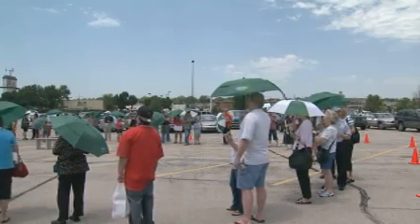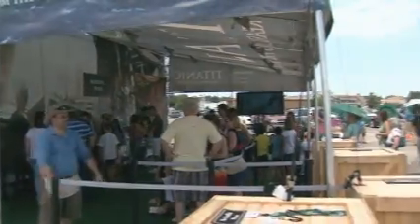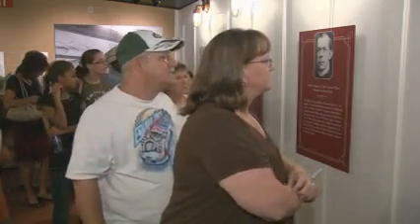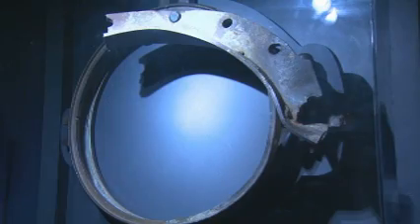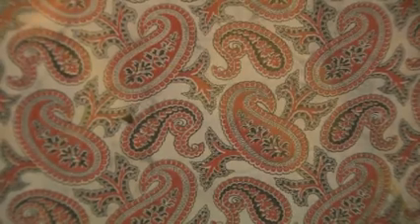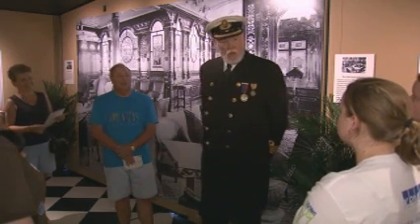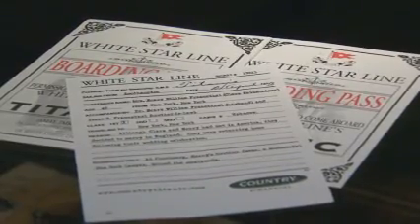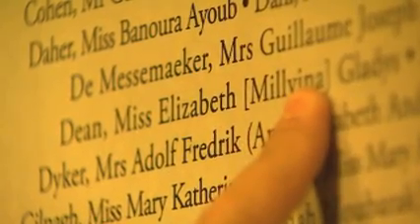OETA Story on Titanic Exhibit in Tulsa aired 07/10/09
This is a story that aired on OETA Public Television's The Oklahoma News Report in Tulsa Oklahoma as reported by Cathy Tatom and photojournalist Edwin Wilson.

The verbatim script follows below...

A RARE CHANCE TO GET A FREE GLIMPSE OF ARTIFACTS RECOVERED FROM THE WRECK OF THE R-M-S TITANIC HAS OKLAHOMANS PATIENTLY STANDING OUT IN THE HEAT FOR AN HOUR OR MORE.

     TULSA IS ONE OF JUST 18 CITIES IN THE NATION WHERE A SPECIALLY BUILT MOBILE MUSEUM  WILL DISPLAY TREASURES RECOVERED FROM THE DOOMED LUXURY LINER.

     O-E-T-A'S CATHY TATOM HAS A REPORT.UMBRELLAS HELP PROVIDE A LITTLE SHADE IN THE 100-DEGREE HEAT FOR PEOPLE PATIENTLY WAITING IN LONG LINES TO ENTER THE TITANIC, TREASURES OF THE DEEP EXHIBIT MOBILE MUSEUM.

     IT'S SET UP IN THE PARKING LOT OF TULSA'S WOODLAND HILLS MALL FOR JUST ONE WEEKEND.

     FIVE TO SIX THOUSAND PEOPLE A DAY ARE EXPECTED TO CLIMB ABOARD TO SEE MORE THAN 50-ITEMS BROUGHT UP FROM THE WRECKAGE OF THE TITANIC ON THE ATLANTIC SEA FLOOR.

     MANY ARE HIGHLY PERSONAL ITEMS:

     WOMEN'S JEWELRY...

      MEN'S CUFFLINKS...

      FOUNTAIN PENS...

     AND LETTER OPENERS.

     OTHER ARE PIECES OF THE SHIP ITSELF.

     BOLTS THAT FAILED TO HOLD THE TITANIC TOGETHER AFTER SHE STRUCK AN ICEBERG ON HER MAIDEN VOYAGE IN 1912.

      EVEN A PORT HOLE FROM ONE OF HER THIRD CLASS DECKS.

Bart Whaley/Titanic Exhibit: "This is part of an arm from an actual wooden bench that somebody may have sat in."

THIS HAND MIRROR SURVIVED BECAUSE IT WAS MADE FROM A HIGH TECH NEW MATERIAL IN 1912. A SUBSTITUTE FOR IVORY WE NOW CALL PLASTIC.

Cathy: "This brightly colored men's cravat is one of the most unique pieces out here.  And, it's the first time it has ever been on display.  It was preserved at the bottom of the sea because it was inside a leather suitcase."

    SUITCASES ALSO PROTECTED OTHER CLOTHING...THESE SOCKS... AND THIS SUIT... AS WELL PAPER DOCUMENTS, PAPER MONEY, AND WOODEN TOOLS.

     IT'S BELIEVED SOMETHING IN THE TANNING OF THE LEATHER USED FOR SUITCASES REPELLED MARINE ANIMALS THAT WOULD HAVE OTHERWISE EATEN THE ARTIFACTS.

     TODAY'S VISITORS ALSO GOT A CHANCE TO TALK WITH THE TITANIC'S CAPTAIN, E-J SMITH, PLAYED BY ACTOR LOWELL LYTLE.

     THEY HEARD HIS TALES ABOUT THE FATE OF SOME OF THE SHIP'S PASSENGERS LIKE A MINISTER WHO TRIED TO SAVE SOULS RIGHT UP UNTIL HE HIMSELF DIED IN THE WATER.

Lowell Lytle/"Capt. E.J.Smith": "He even took off his life vest and gave it to a man who was not a believer in Jesus Christ... He thought that would give him more time to get his soul ready for eternity."

     705 PEOPLE LIKE MOLLY BROWN SURVIVED...

     1,523 OTHERS WERE LOST.

Bart Whaley/Tour Manager: "Even though they got the alert it was like ohh we can't go upstairs this is an unsinkable ship anyway, there was that false sense of security that the ship was not going to sink."

     TO MAKE THIS MUSEUM A PERSONAL EXPERIENCE EACH VISITOR RECEIVES A SHIP'S BOARDING PASS AS THEY ENTER WITH THE NAME OF AN ACTUAL PASSENGER FROM THE TITANIC.

     JUST BEFORE LEAVING, THEY CAN MATCH THE NAME WITH THE LISTS OF THOSE WHO SURVIVED...

     AND THOSE WHO DID NOT.

FOR MORE INFORMATION ABOUT THE TITANIC MOBILE MUSEUM'S TRIP TO OKLAHOMA, GO TO THE ONR BLOG

     IN TULSA, I'M CATHY TATOM, THE OKLAHOMA NEWS REPORT.